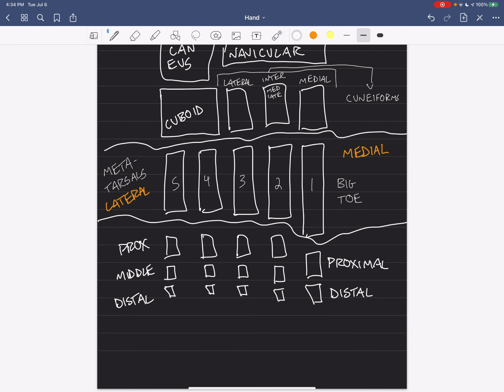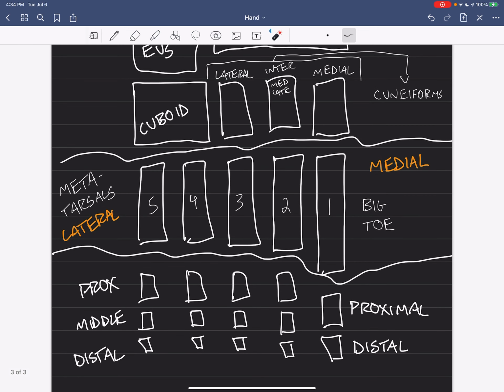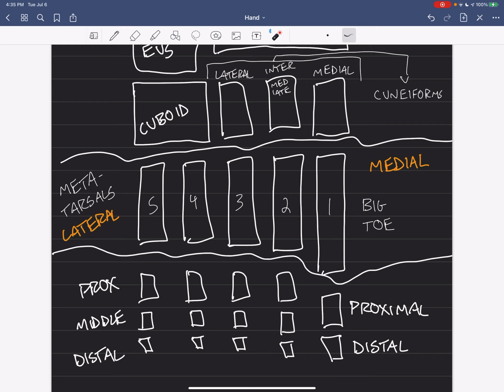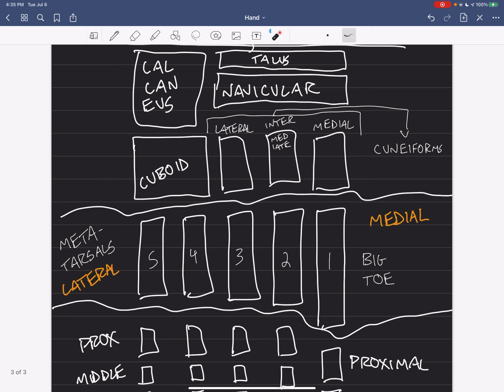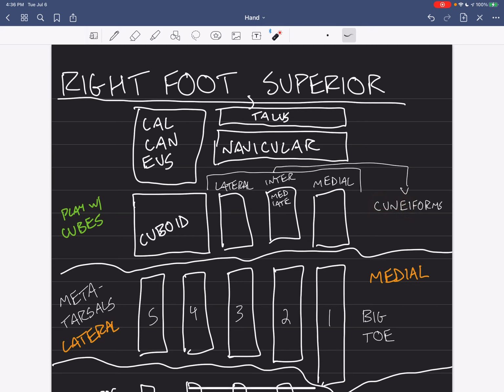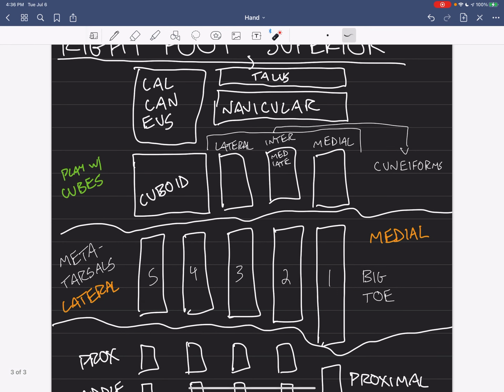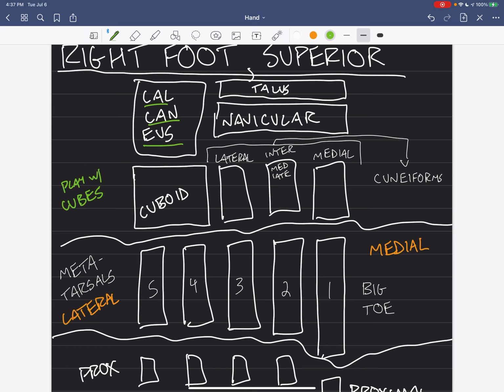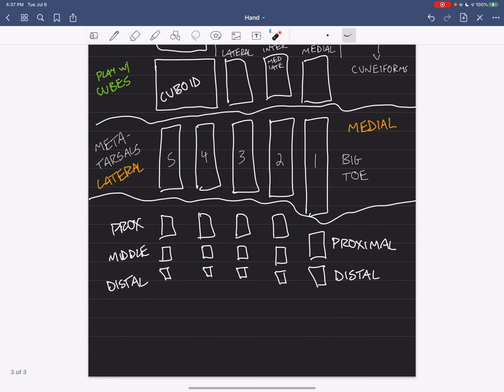The Bones of the Foot